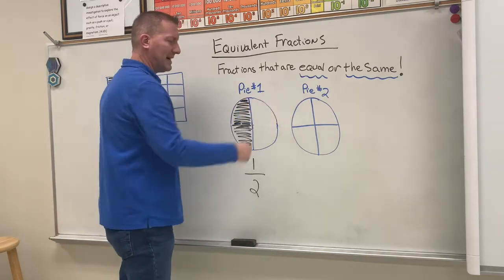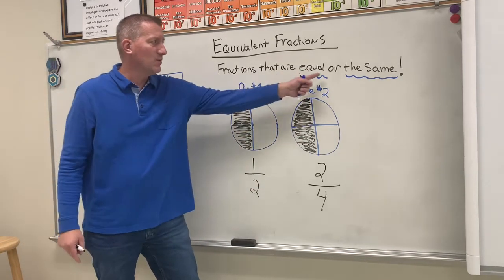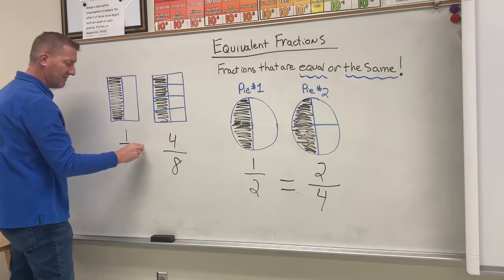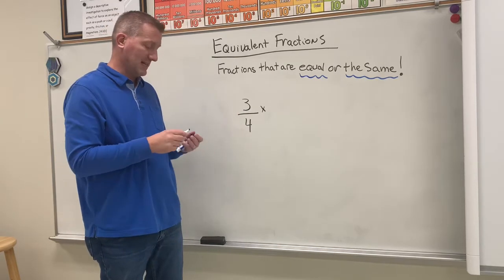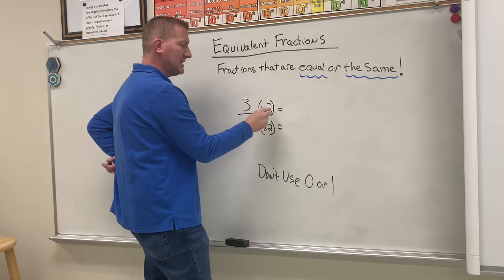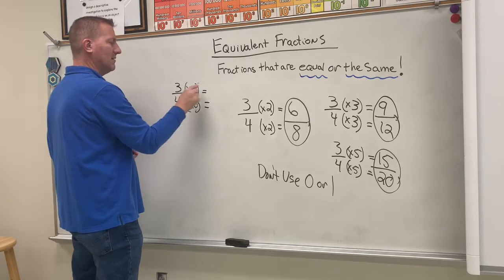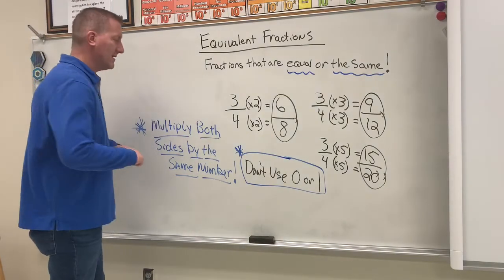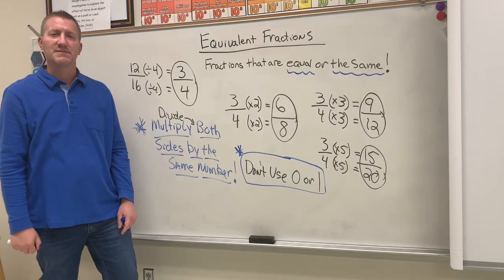Equivalent Fractions - How to create them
Students will learn how to creat equivalent fractions by multiplying or dividing.